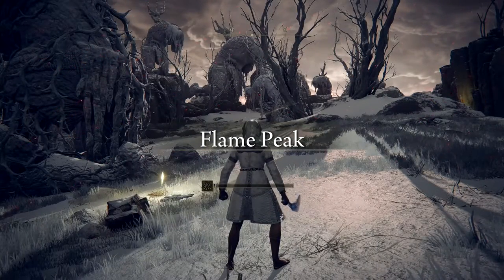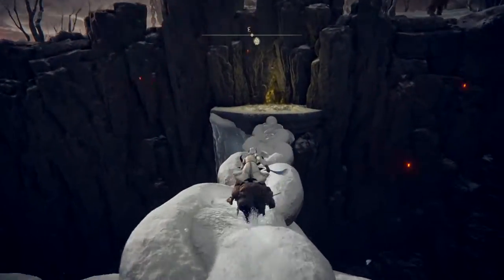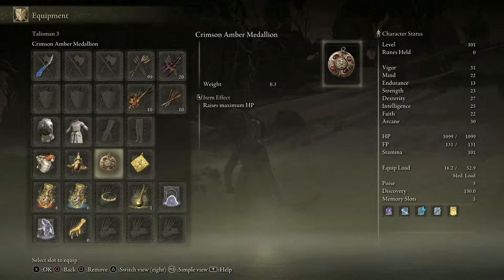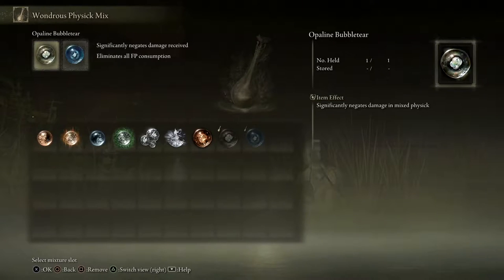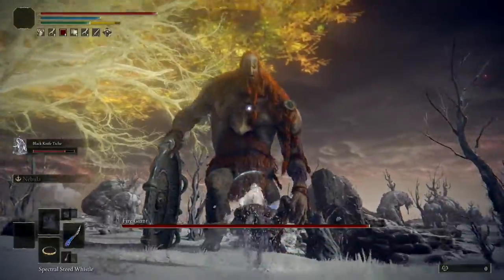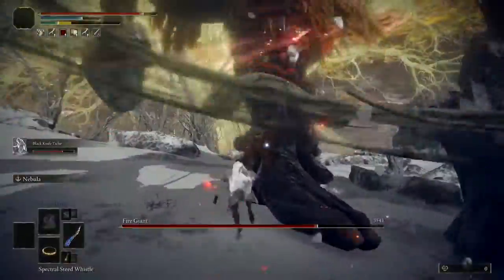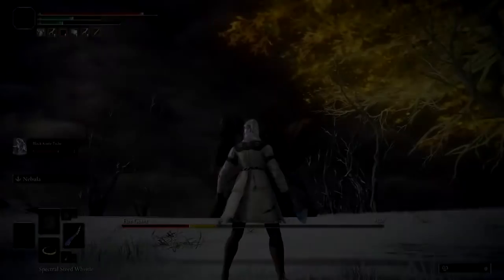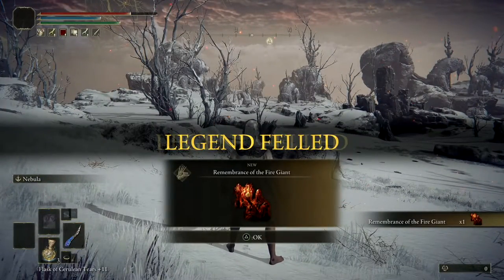DO NOT CHEESE FIRE GIANT USE THIS WEAPON TO DESTROY HIM - Elden Ring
In this video I'll show you how to beat the Fire Giant without cheesing him. I spent hours trying to cheese him but without success, once I tried beating him straight on it only took me a few tries to do it.

best build againt the fire giant. best build fire giant. best weapon fire giant. how to beat the fire giant. how to cheese the fire giant after patch 1.04. HOW TO BEAT FIRE GIANT WITH WING OF ASTEL. best weapon RADAGON. best weapon ELDEN BEAST. how to beat elden best. how to beat radagon. how to cheese radagon. how to cheese elden beast. wing of astel elden ring. how to get wing of astel. where to get wing of astel.